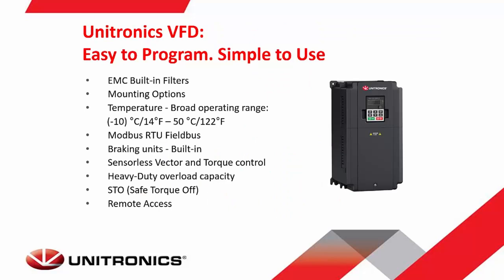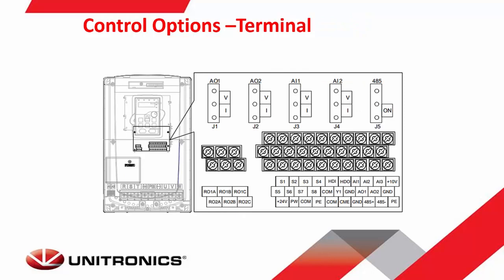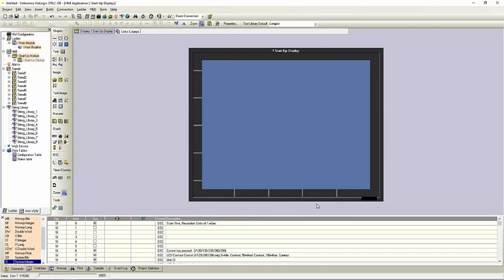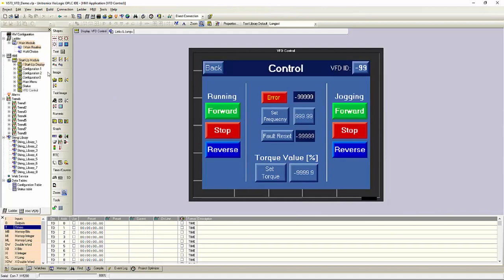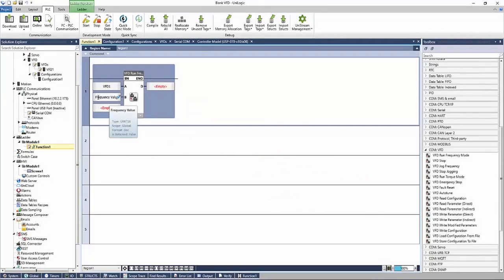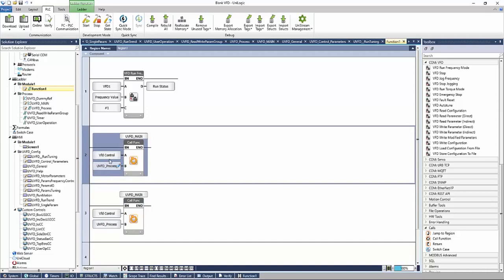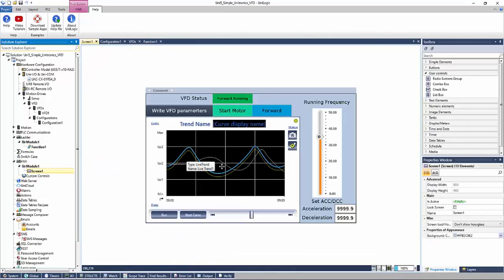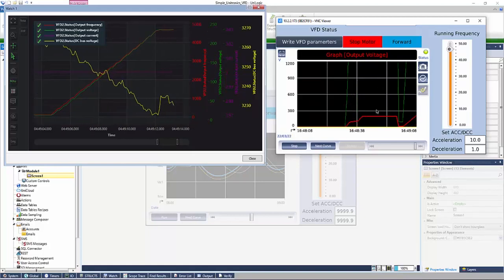Webinar: VFD | The Simplest Way to Control via Communication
Unitronics offers a range of VFDs from 0.4 to 110 kilowatts in single and three-phase configurations for various applications.
Features of Unitronics VFDs include built-in EMC filters, multiple mounting options, operating temperature flexibility, and Modbus RTU communication.
Control options for these VFDs include local control via a keypad, terminal control using analog and digital inputs, and remote control through software like VisiLogic or UniLogic connected to Unitronics PLCs.